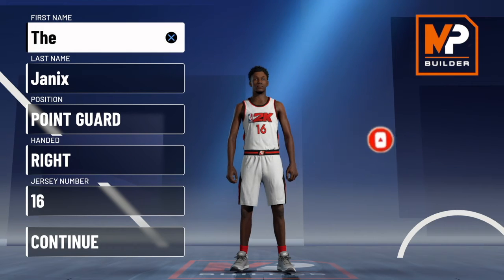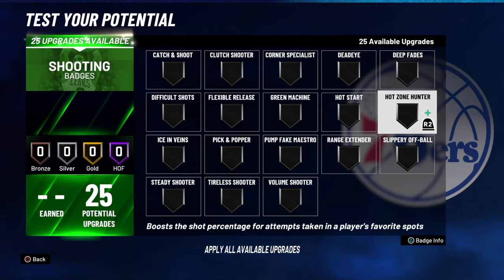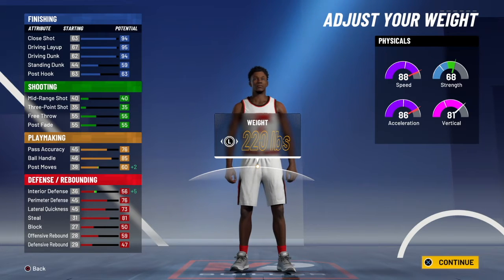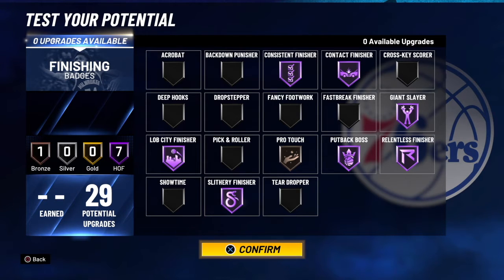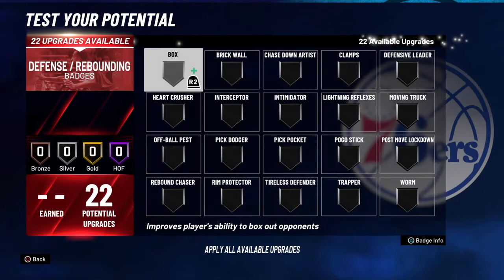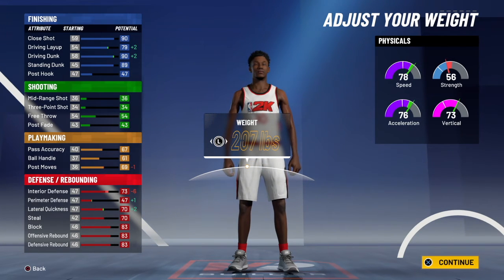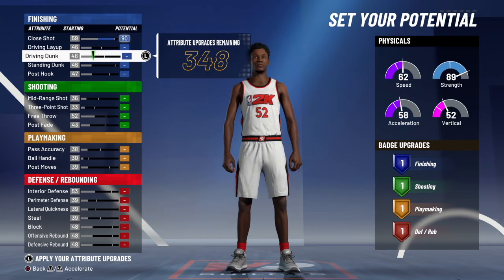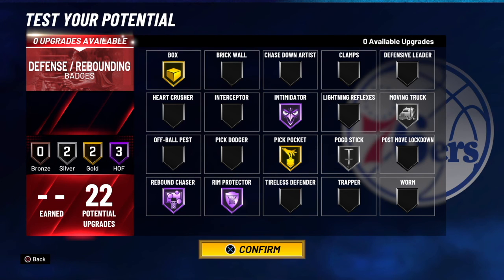Best Build For All Positions | 2K21